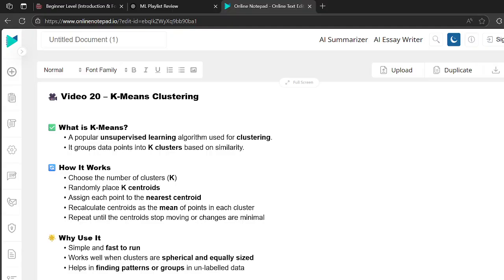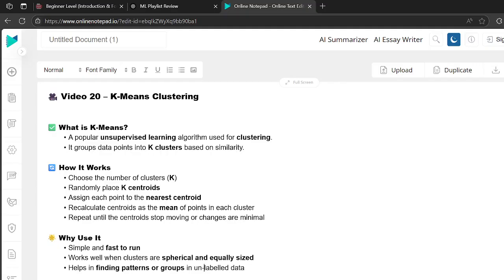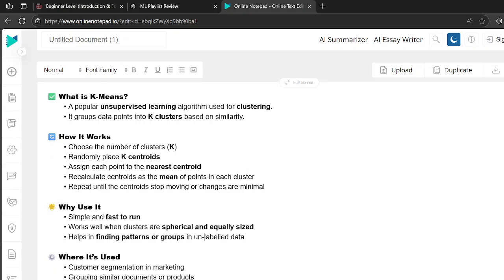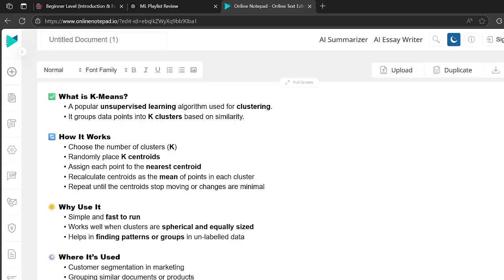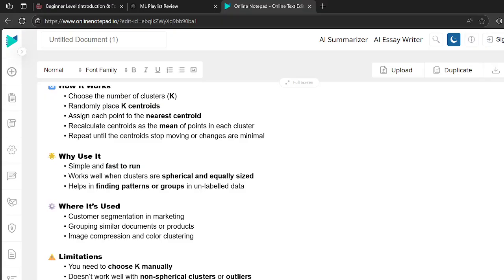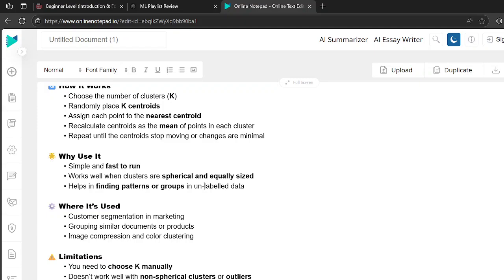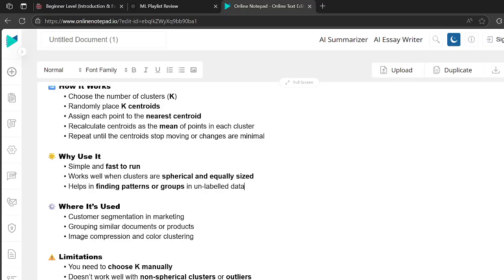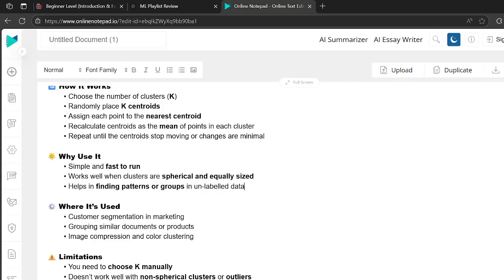20 K means clustering